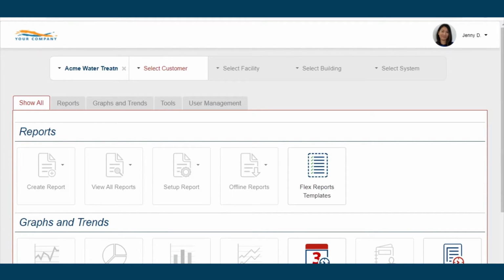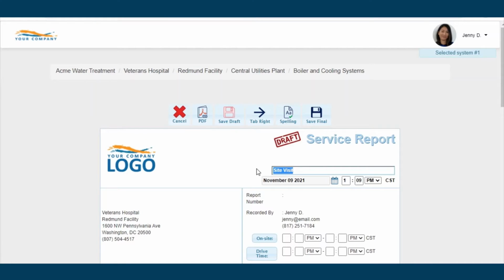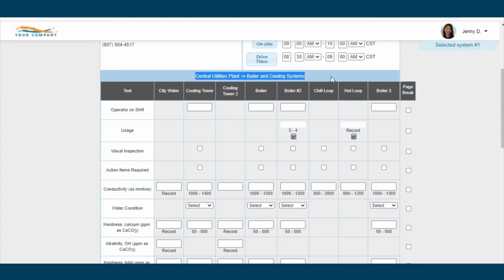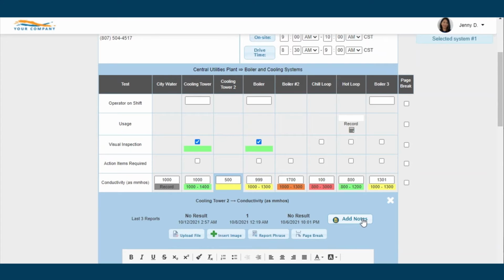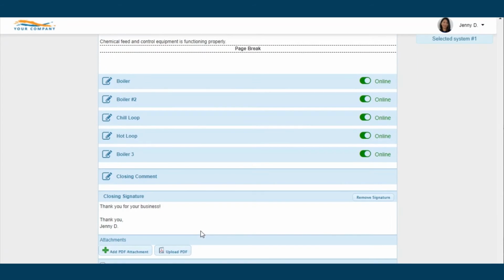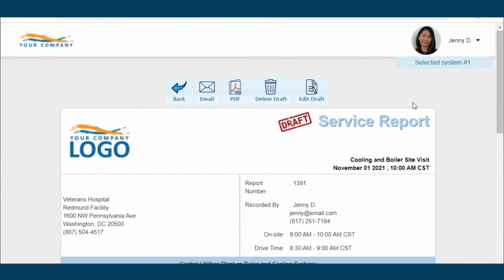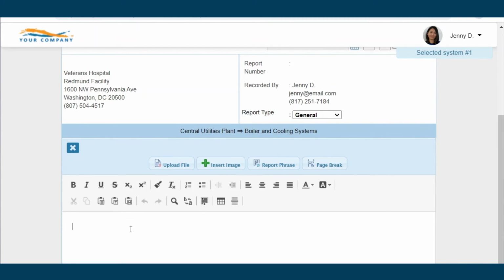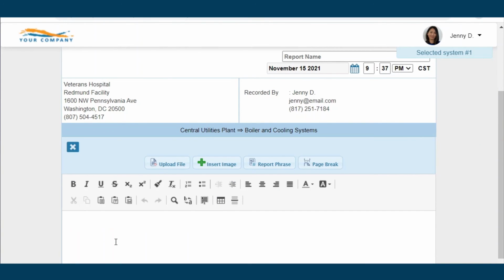eSR Training: How to Create Reports